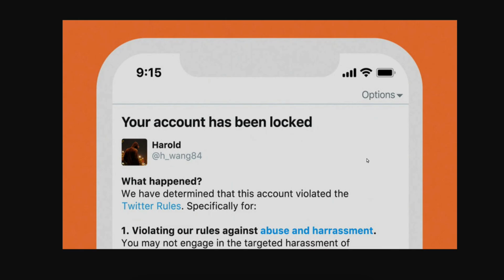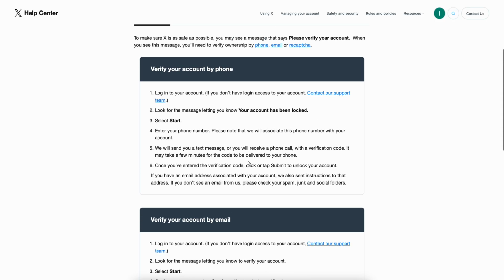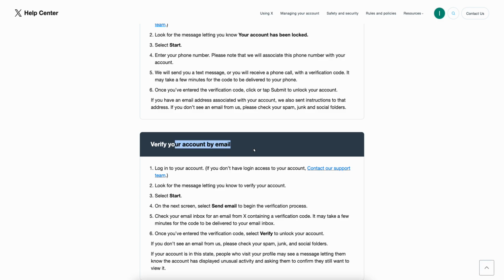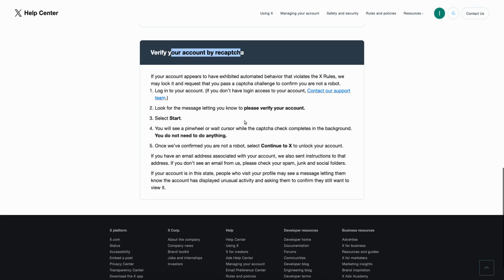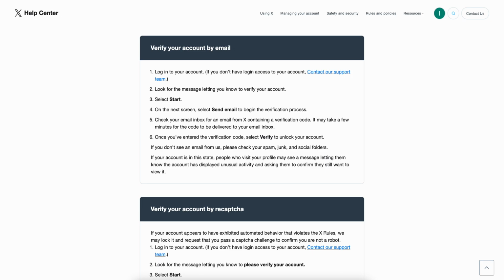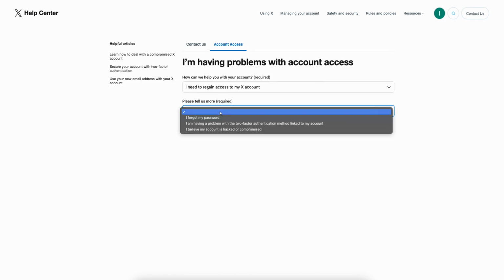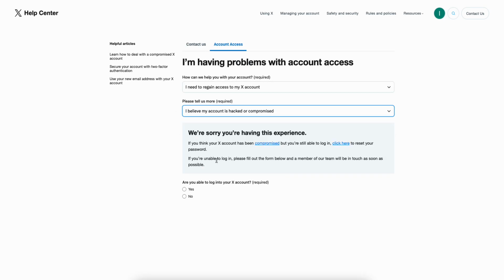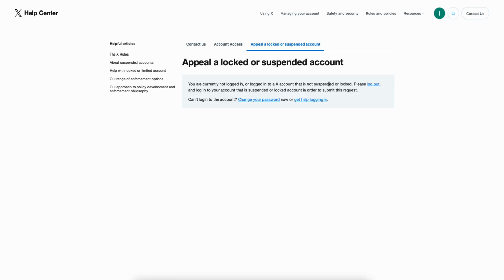How To Fix Locked Account On X/Twitter - Fix/Unlock Locked X Account Because Of Age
In this video, we’ll show you how to fix a locked account on X (formerly Twitter) due to age restrictions, on all iPhone and Android devices, including iPhone X, iPhone 11, iPhone 12, iPhone 13, iPhone 14, iPhone 15, and iPhone 16, as well as popular Android models like Samsung Galaxy, OnePlus, and Google Pixel. If your X account was locked because you entered the wrong birthdate or were flagged for age policy violations, this step-by-step tutorial will guide you through the appeal process to restore access.

We'll cover how to submit a support request to X/Twitter, what information you need to provide, how long it typically takes to unlock your account, and what to do if you're under 13 or mistakenly entered the wrong date of birth. You’ll also learn tips to avoid getting locked out again and how to check your account status updates during the process. Whether you're a casual user or creator, this guide will help you get your X account back up and running fast.